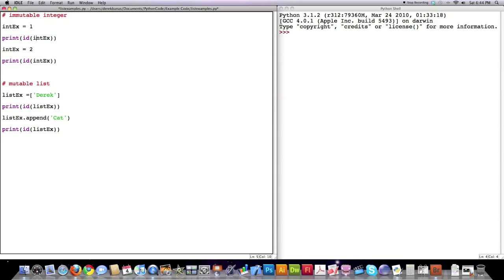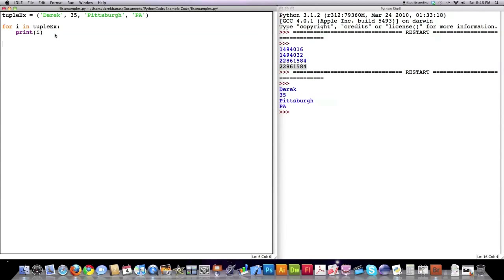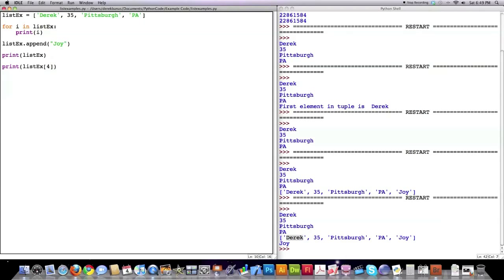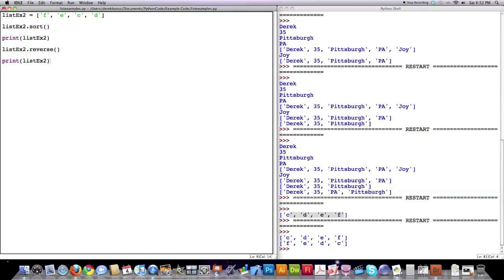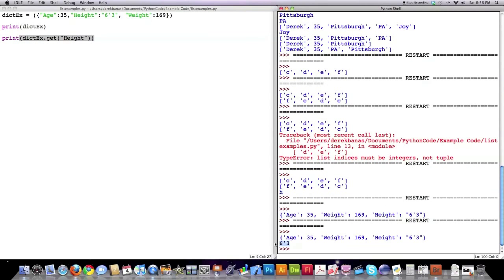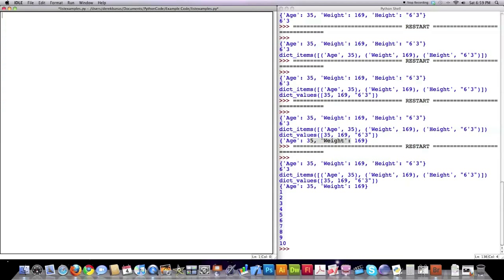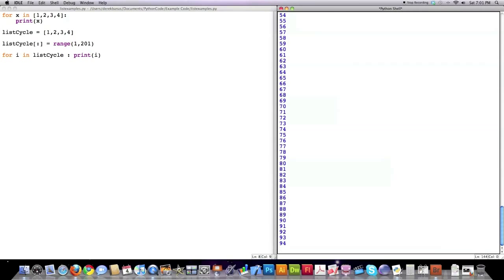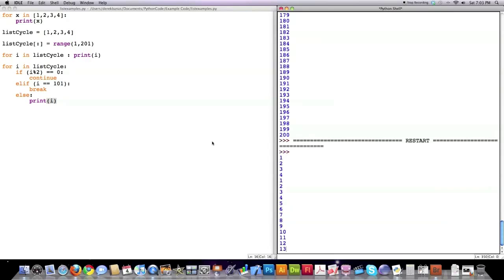Python How to Program Pt 4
Here I explain Python Tuples, Lists, Dictionarys, While Loops, For Loops, If Statements and more.